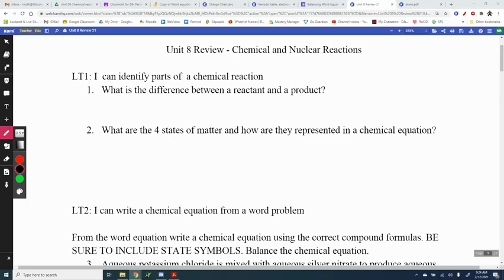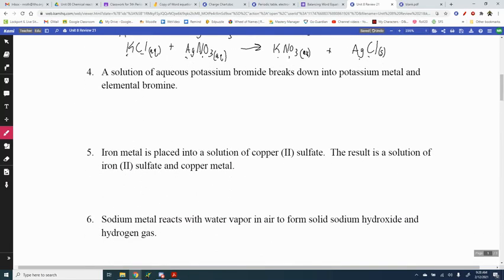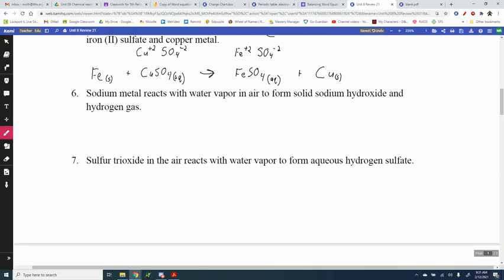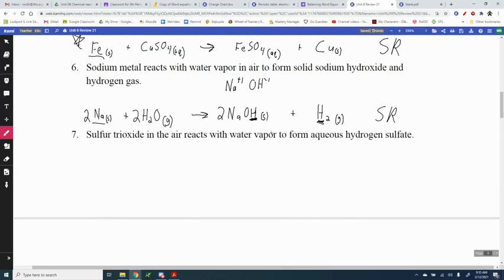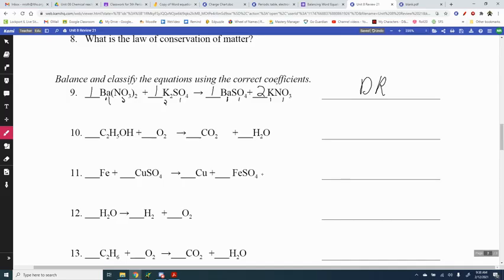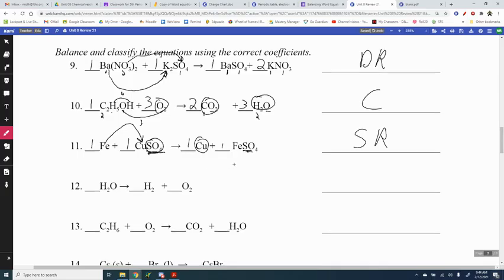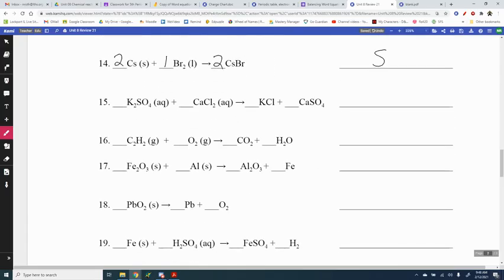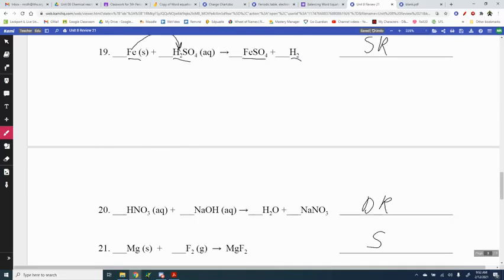Chemical reactions review | Balancing, types of reactions, word equations, states of matter